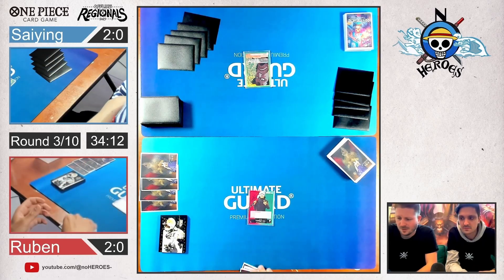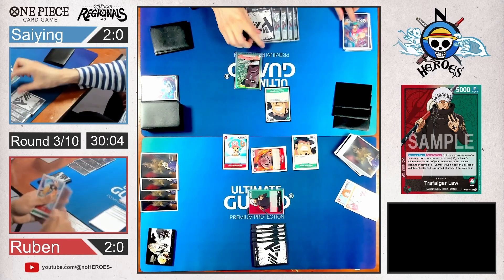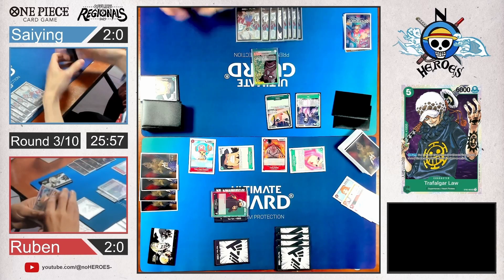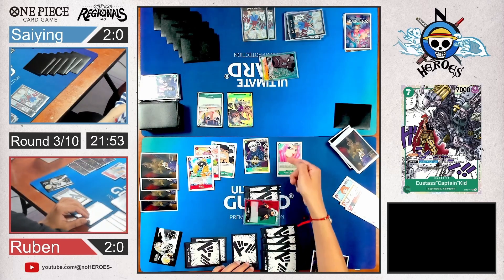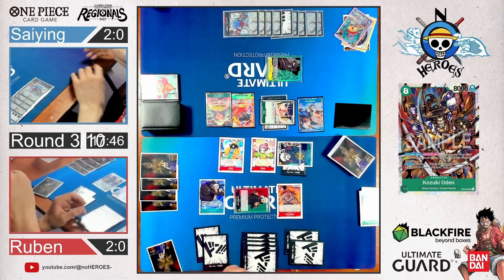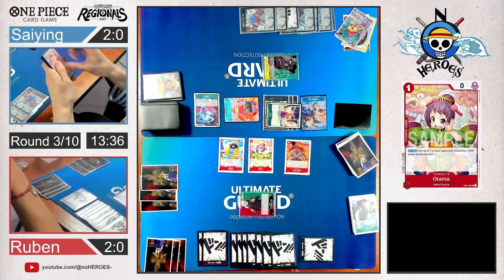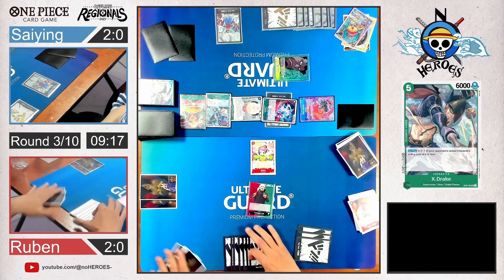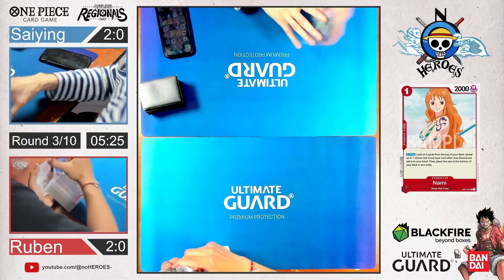Round 3 | 1024 PLAYER noHEROES Regional | Saiying Kinemon vs Ruben Law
Locals: Heroes INN - One Piece
41061 Nordrhein-Westfalen Mönchengladbach Friedrichstr 30
Freitag : 18:00 Uhr